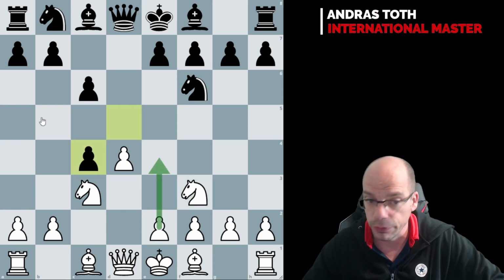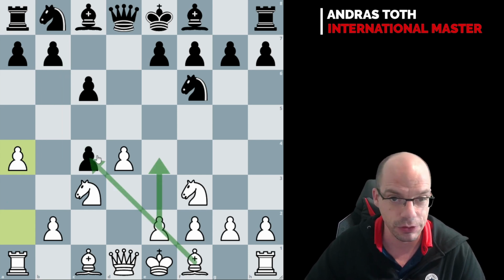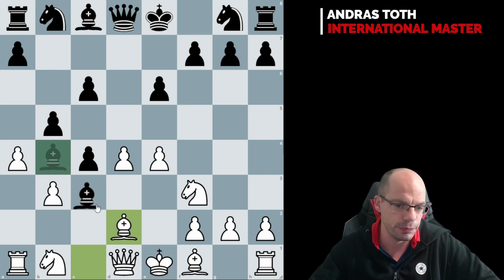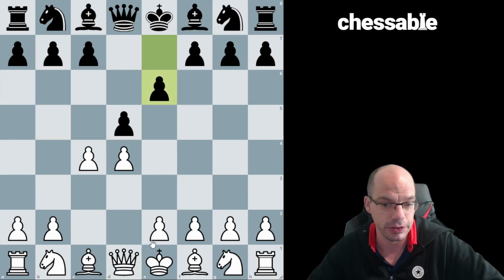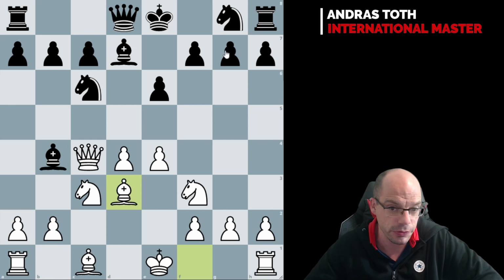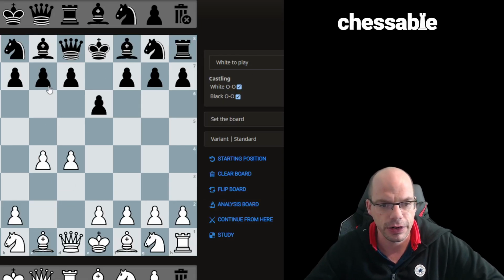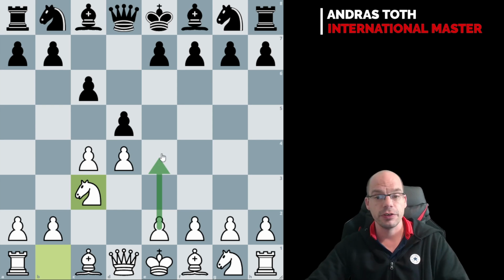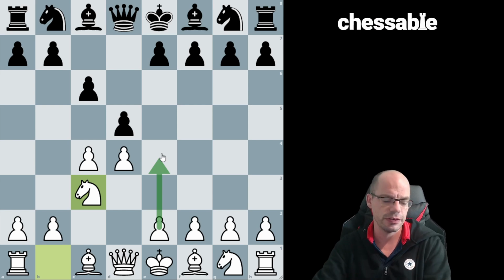Should I play e3 or e4 in 1.d4 openings? A common dilemma explained in detail.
In this video I explain when to play for e4 and when to settle for e3 in various d4 openings.